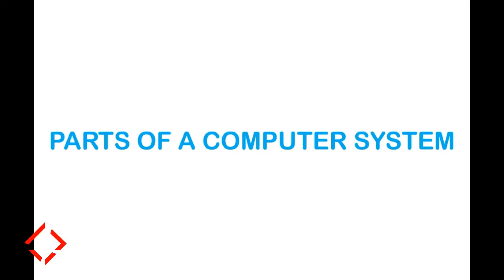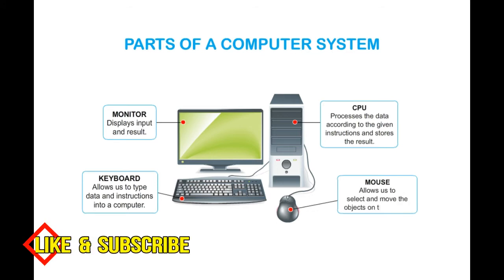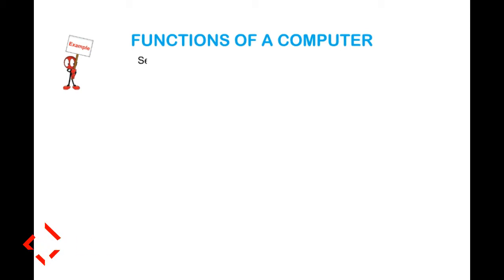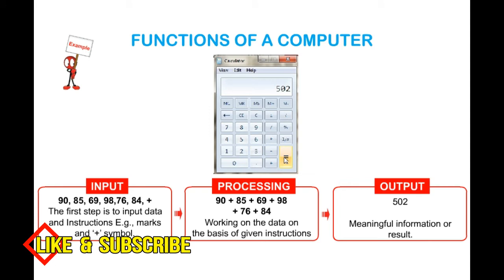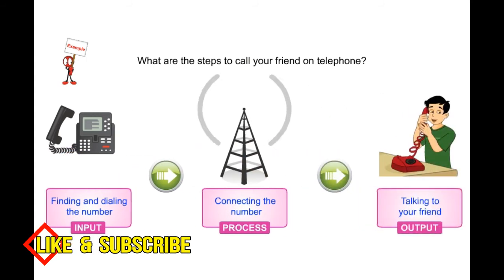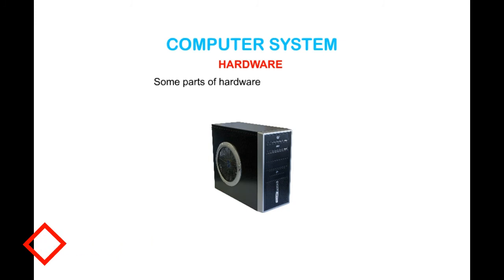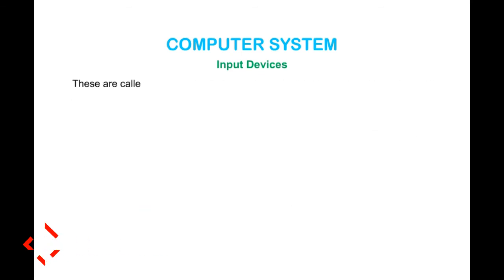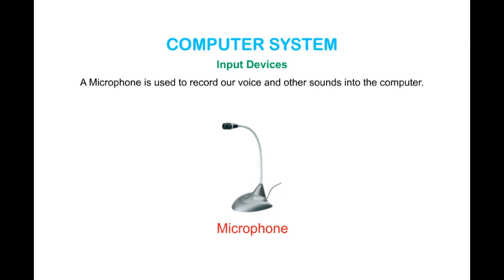Std: 3 Sub: Computer Ch 1: Computer An Amazing Machine Part 1